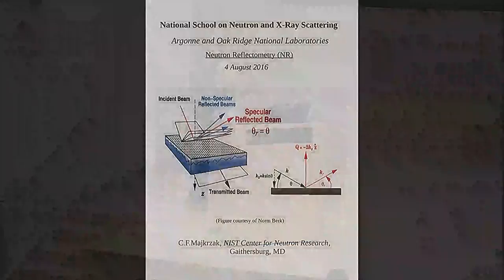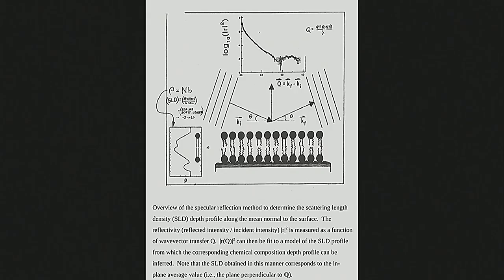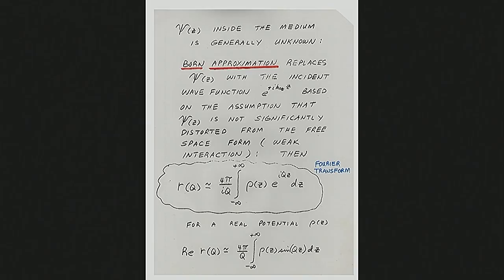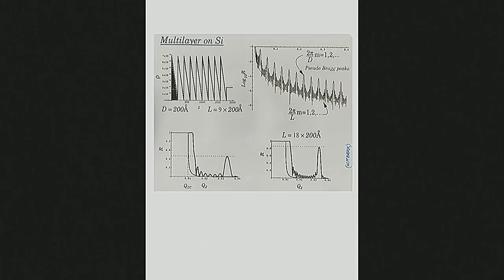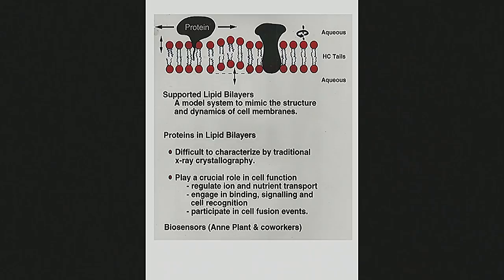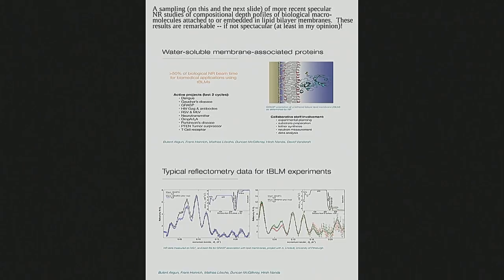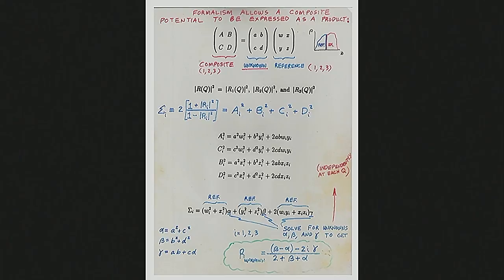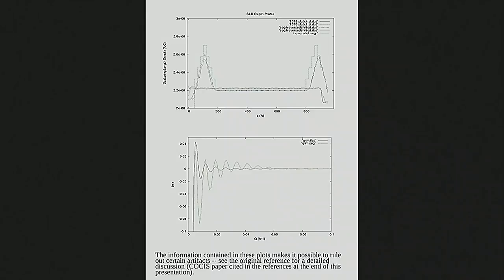Week 1, Day 5, Thursday at ORNL - C Majkrzak Pt 1 of 2